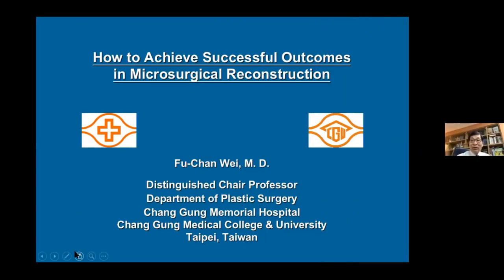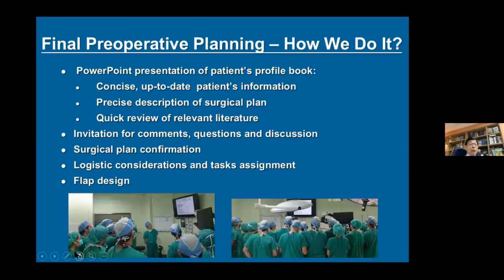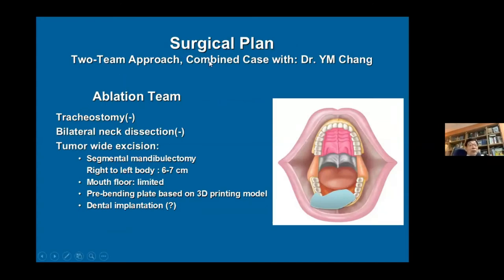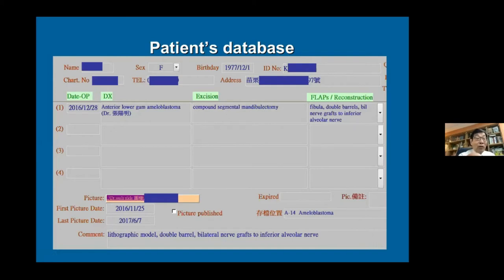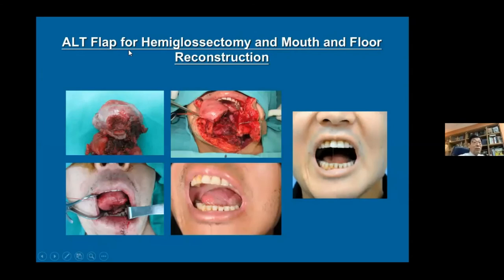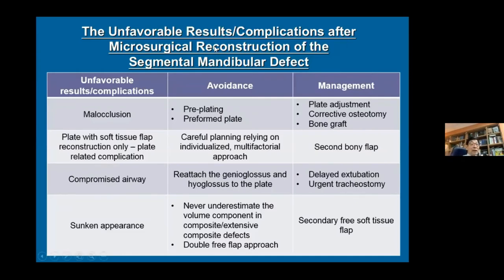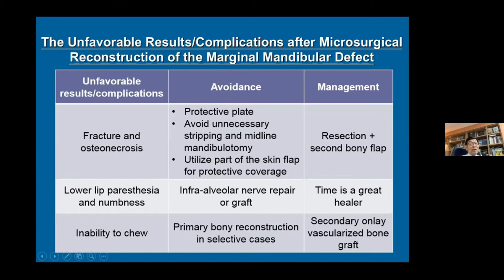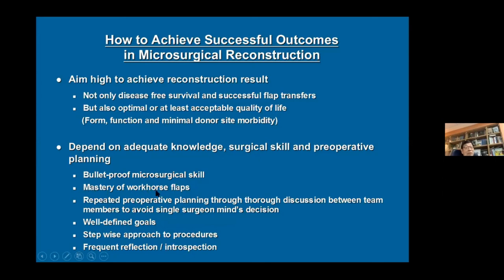MSM2 - How to achieve successful results in microsurgery by Dr. Fu Chan Wei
The legend Dr. Fu-Chan Wei's lectures encompassing the 2nd Edition of the Master Series: Microsurgery for Residents!.

@masterseriesinmicrosurgery (Both FB and IG!).